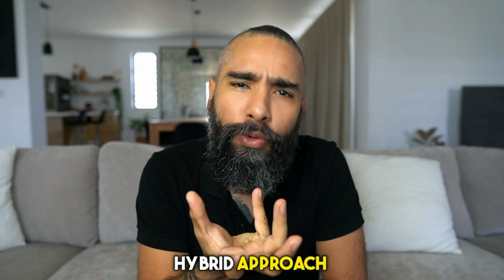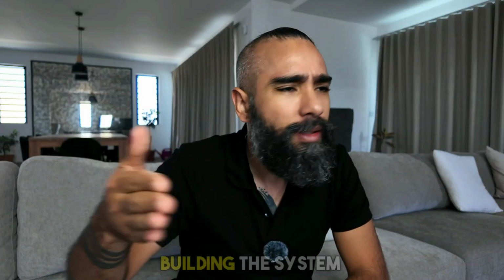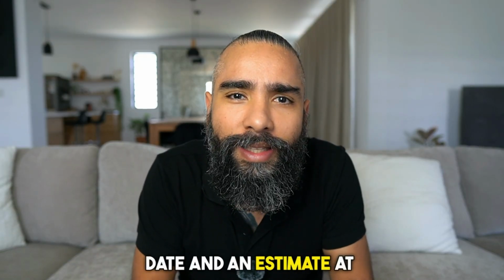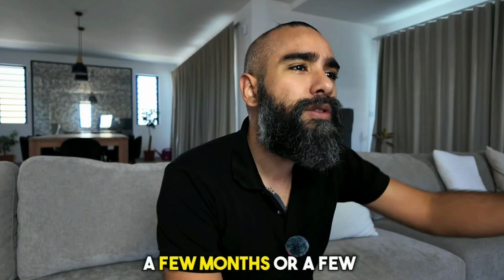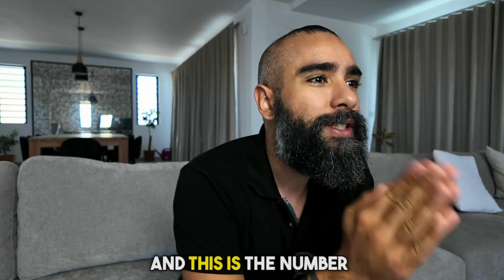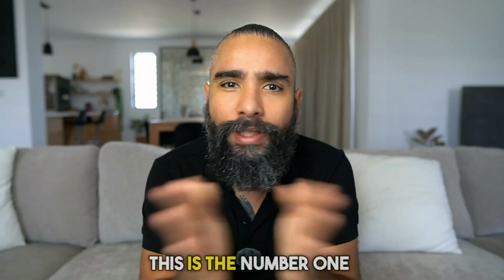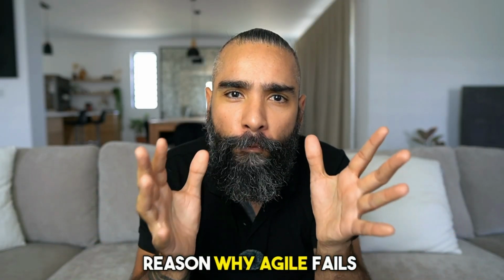Hybrid Agile is the WORST TRAP